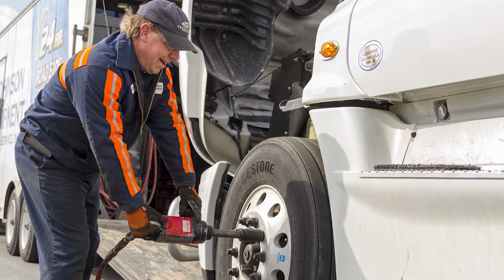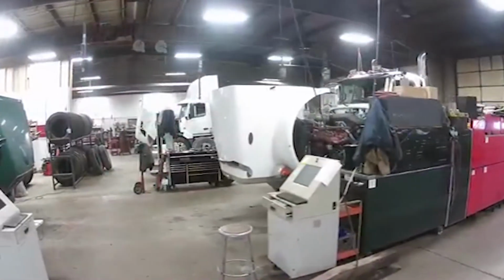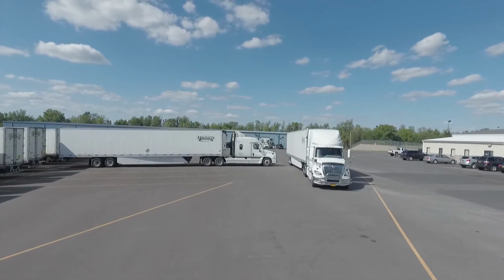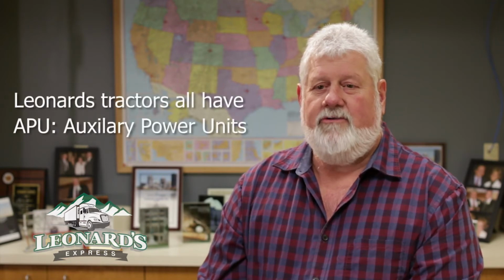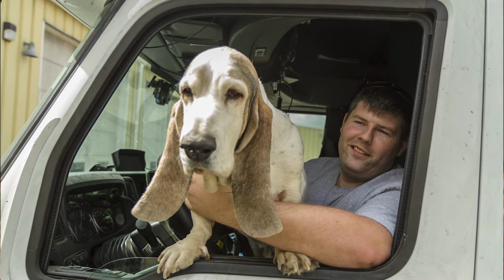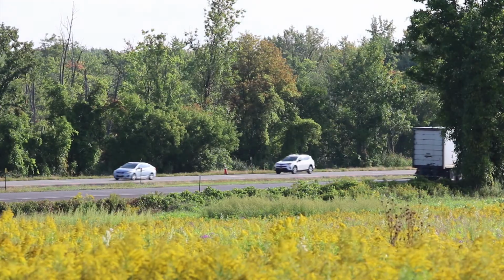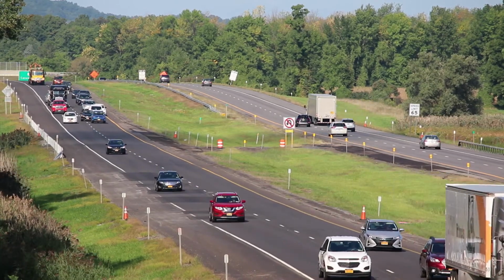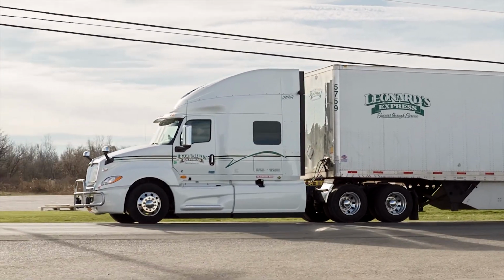Kevin: Truck Maintenance Video